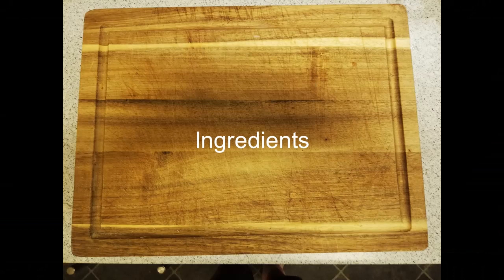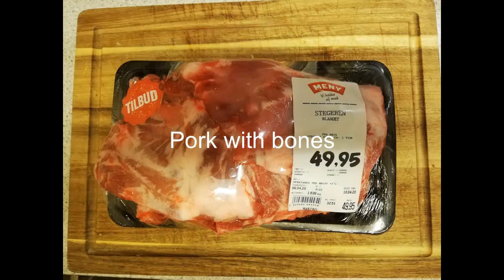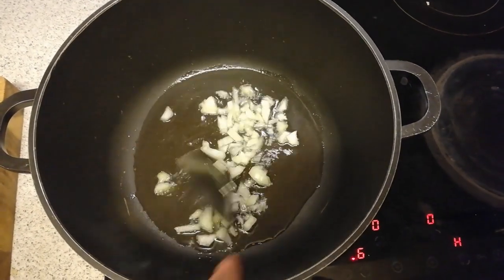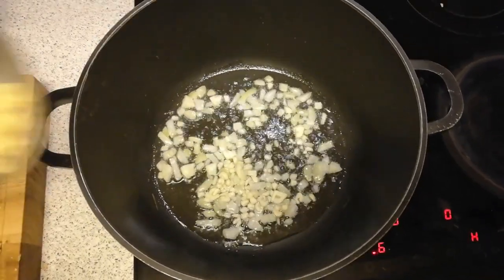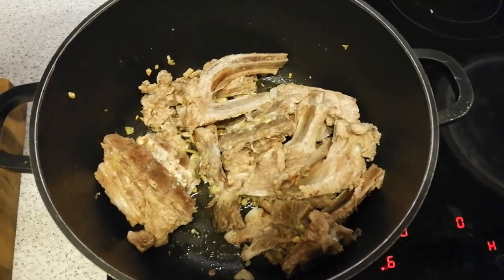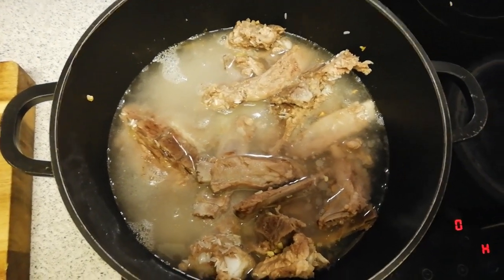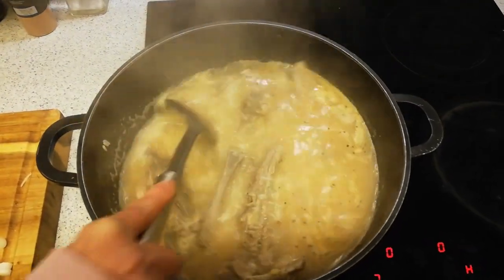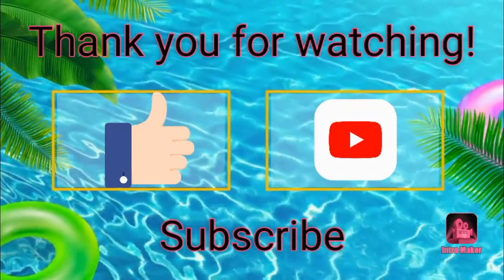Pork arroz caldo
disclamer!
A kind of soup from the Philippines that we all the time served specially during cold and rainy season